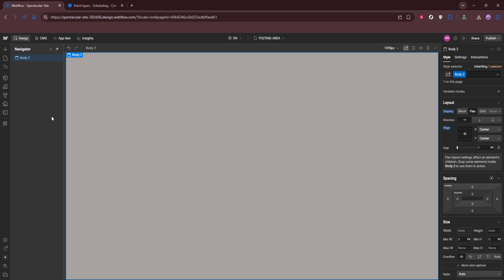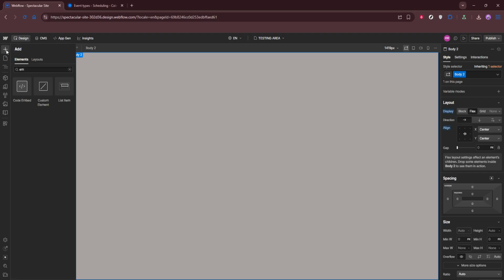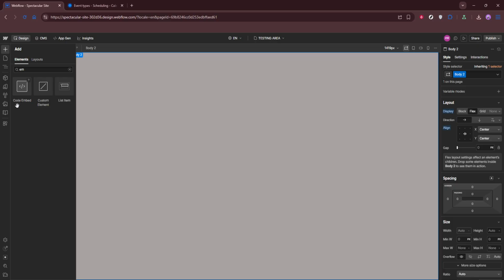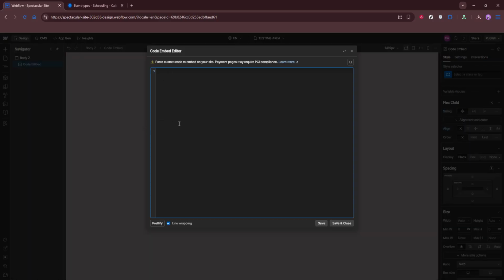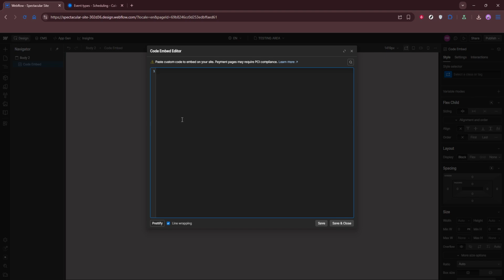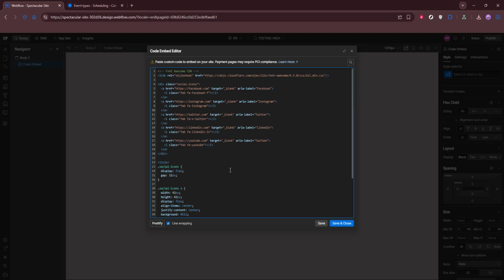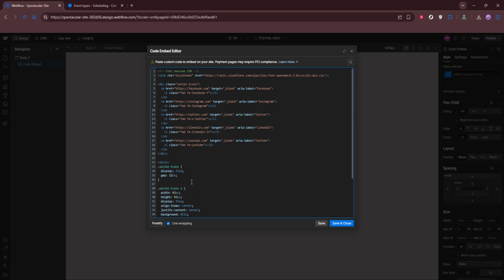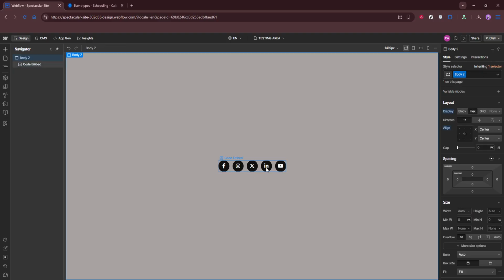How To Add Social Media Icons On Webflow 2026! [Full Tutorial]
In today's video we cover How To Add Social Media Icons On Webflow 2026! [Full Tutorial]